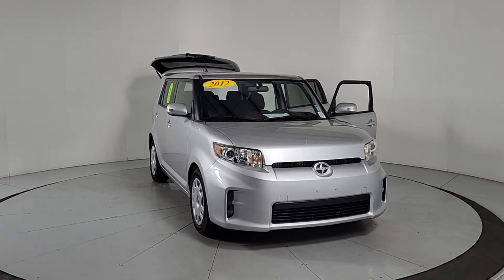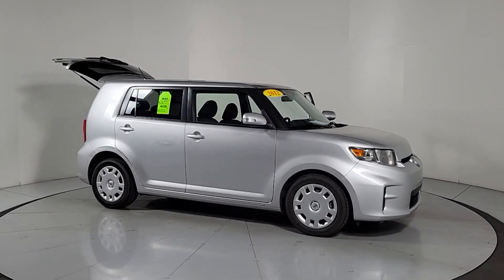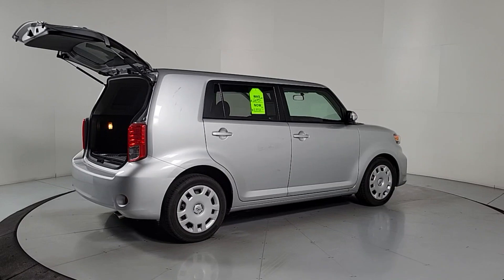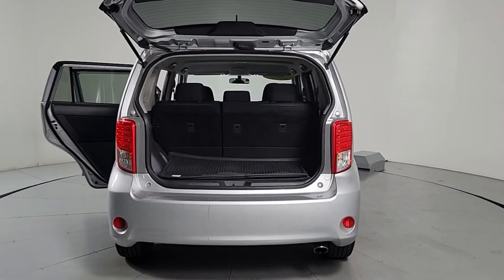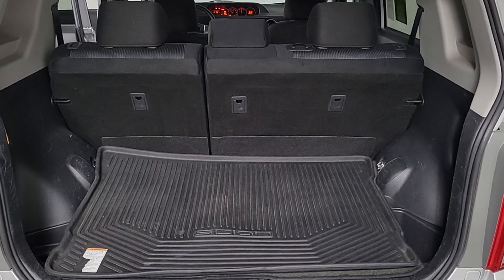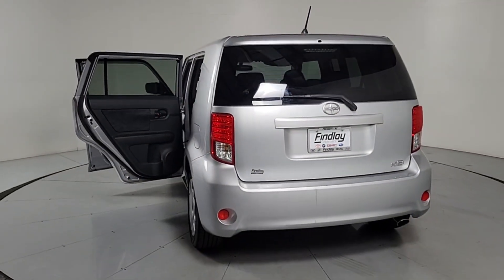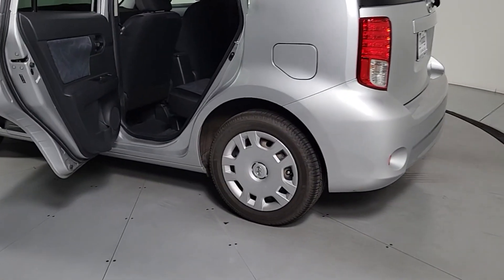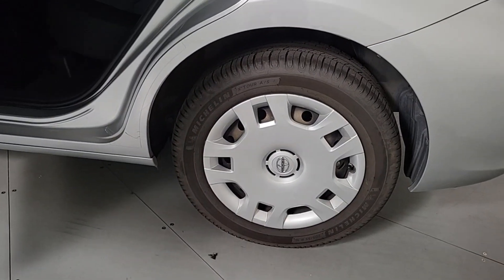2012 Scion xB Prescott, Flagstaff, Phoenix, Bullhead City, Havasu, AZ T56565A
Stingray Metallic Used 2012 Scion xB Base available in Prescott, Arizona at Findlay Toyota Prescott. Servicing the Flagstaff, Phoenix, Bullhead City, Havasu, AZ area.

ABS brakes Electronic Stability Control Illuminated entry Low tire pressure warning Remote keyless entry Traction control.brbrWelcome to Findlay Toyota in Prescott. All of our cars are hand picked and inspected for your piece of mind. This Scion is equipped with the following options:brbrbrOdometer is 33461 miles below market average! 22/28 City/Highway MPG FWD 4-Speed Automatic with Overdrive Reviews:br  * Responsive four-cylinder engine; spacious interior; numerous optional add-ons; audiophile-friendly; funky styling. Source: Edmundsbr  * If you need the kind of interior room and flexibility provided by a compact SUV but you dont want the tall ride height or so-so fuel economy that comes with it check out the 2012 Scion xB. Its simple car-like suspension and frugal 4-cylinder engine make it easy to live with while its boxy design creates a huge cargo area. Source: KBB.combrAwards:br  * JD Power Dependability Study   * 2012 IIHS Top Safety Pick   * 2012 KBB.com 5 Best Used Subcompact SUVs Under $10000